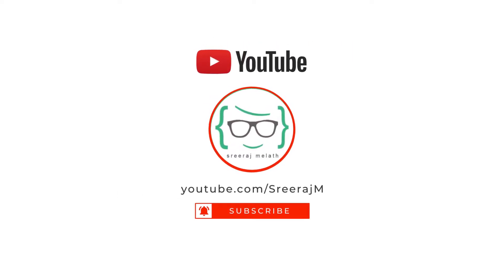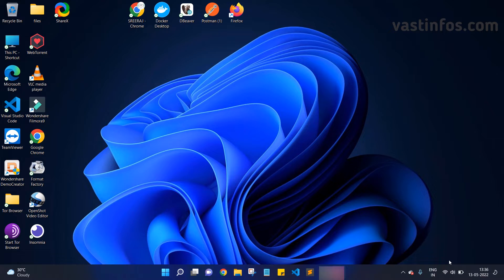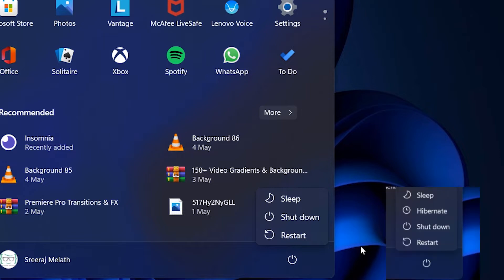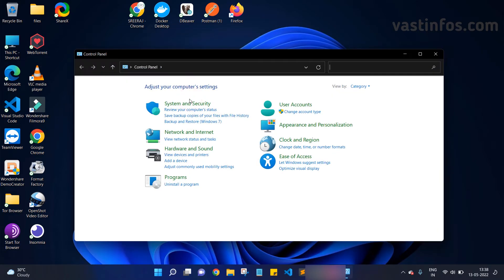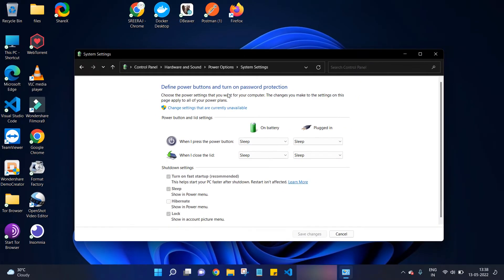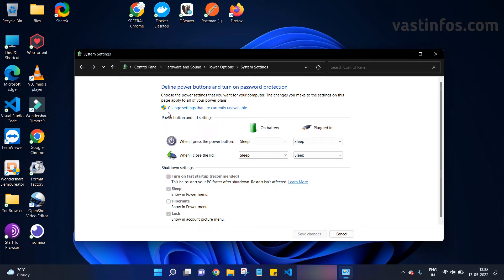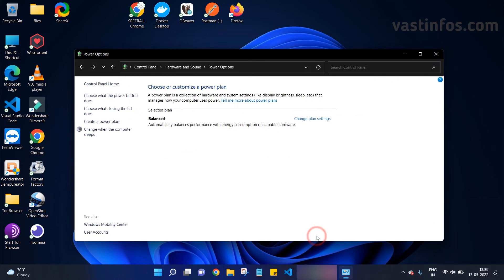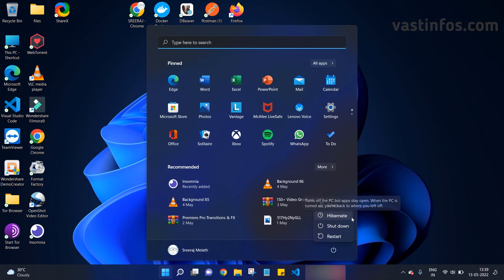Enable Hibernate Option in windows 11 - Tutorial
How to Enable Hibernate Option in Windows 11 Pc, Laptops
Hibernate button missing in power options solution - windows 11
Turn on  hibernate windows 11 - tutorial
Fix for hibernate windows 11 missing - Solution

▶️ Latest Windows 11 Videos

How to show hibernate button in windows 11
how to hibernate windows 11
windows 11 hiberate settings
hibernate option control panel windows 11
hibernate laptop windows 11
fix lenovo, asus, hp , dell, acer, toshiba hibernate option missing solution
Hibernate mode in winsows 11 latest tutorial 2022